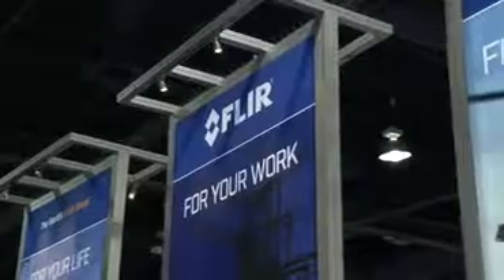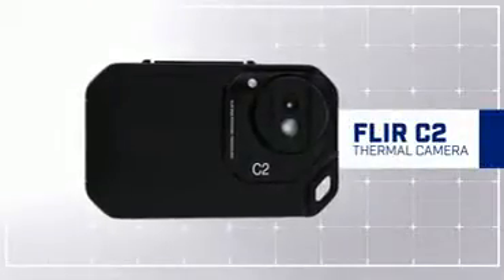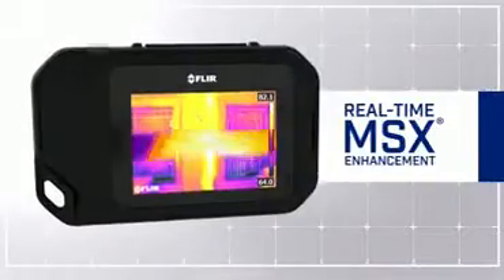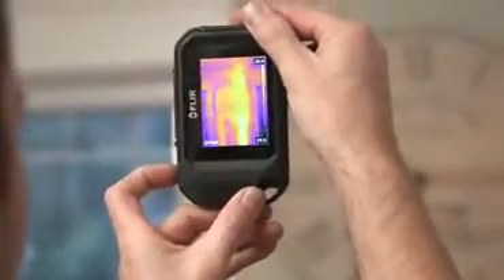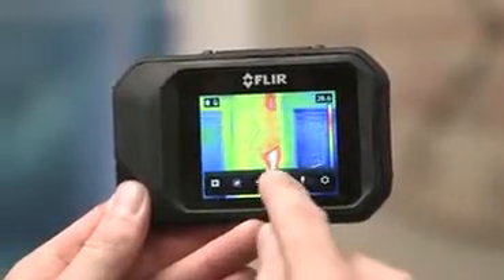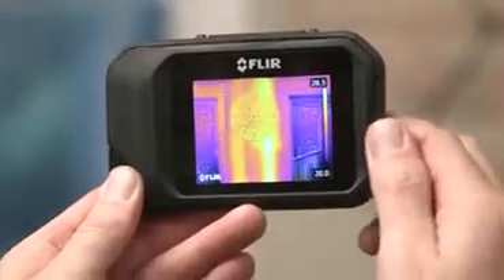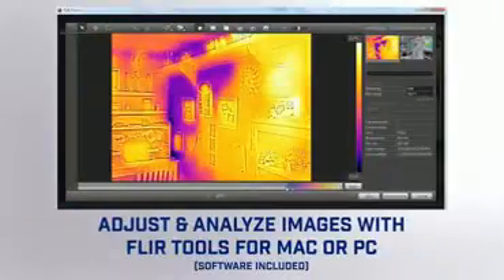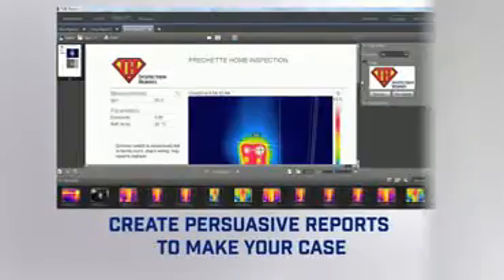Caméra thermique FLIR C2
La FLIR C2 est la première caméra thermique compact de poche pour le professionnel .